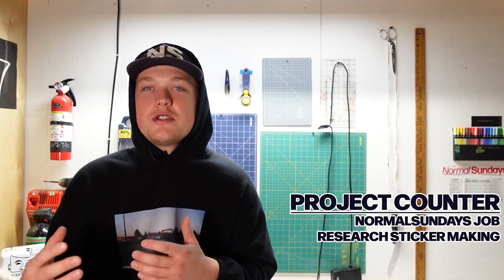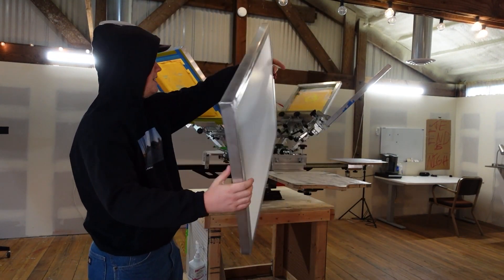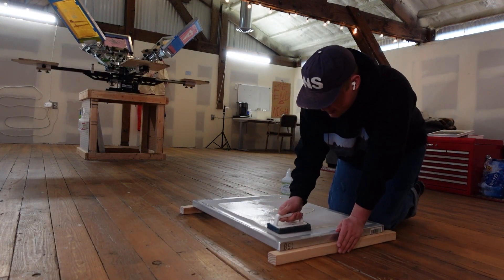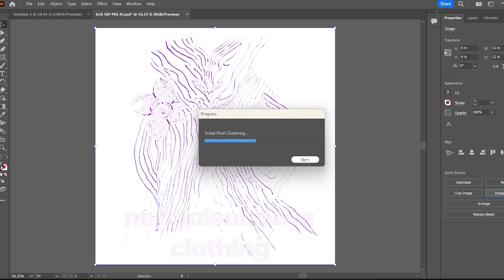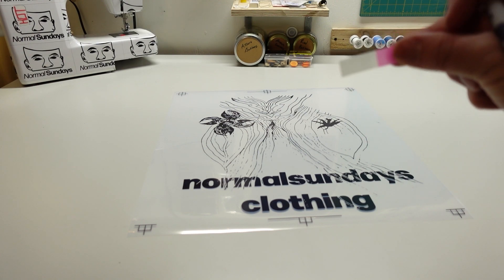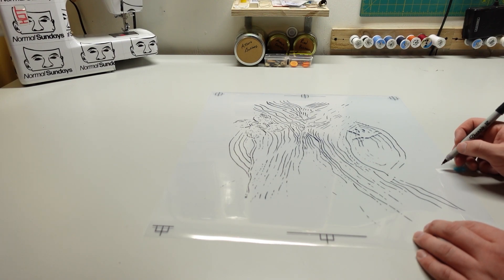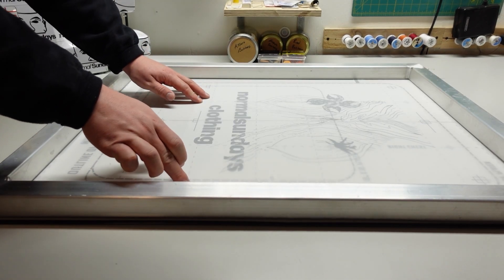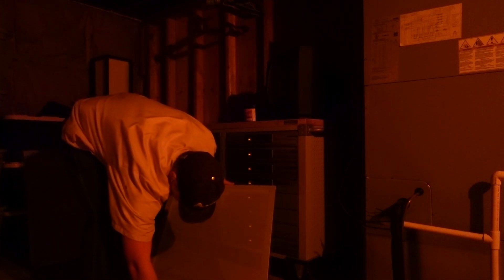WORKSHOP VLOG EP 1: SCREEN PRINTING PREP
Welcome to a new week – it's Monday, and in our workshop, that means it's prep day. Join us as we  prepare fresh screens, convert artwork into vectors, and "carefully" coat screens for our upcoming projects.

We're passionate about screen printing, and we're looking to foster a dynamic conversation around this craft.